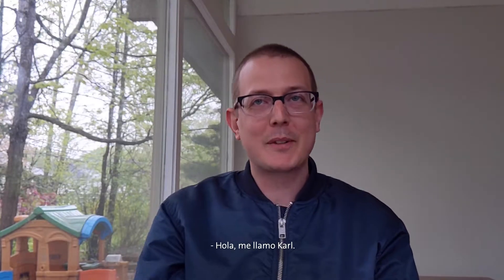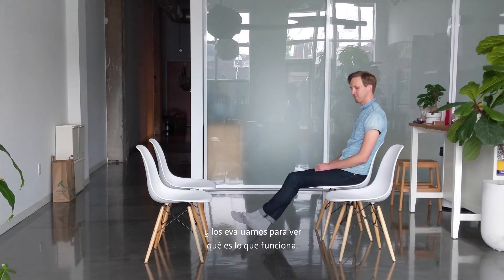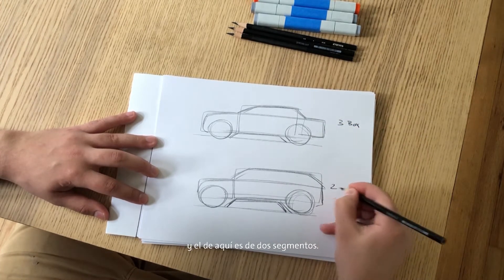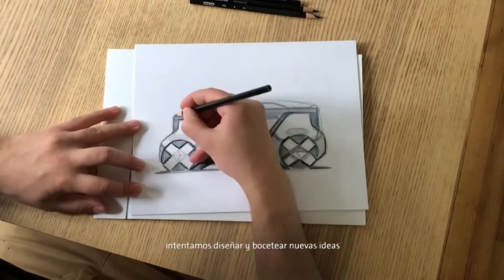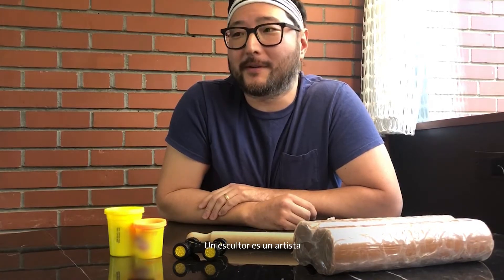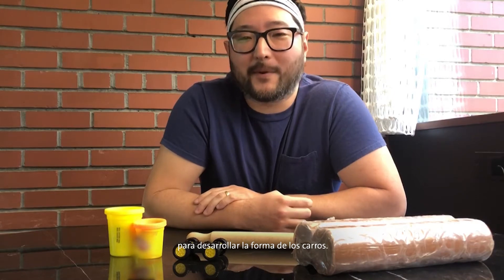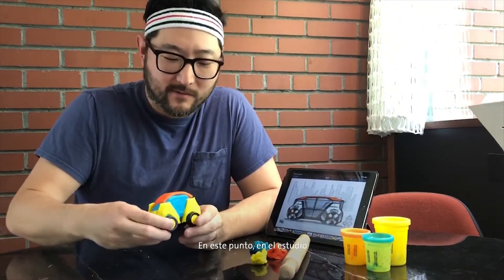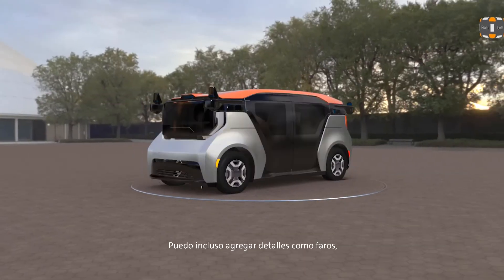ElectrifyingEngineering | Aprende a diseñar un vehículo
Descubre cómo diseñar un vehículo y conoce más videos de ElectrifyingEngineering todos los domingos.